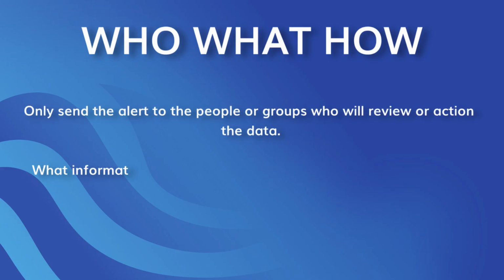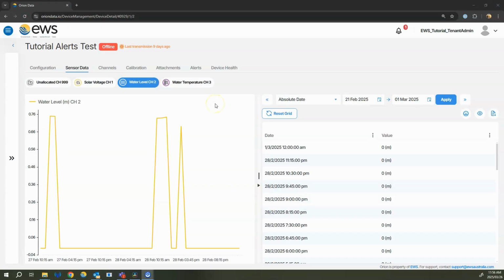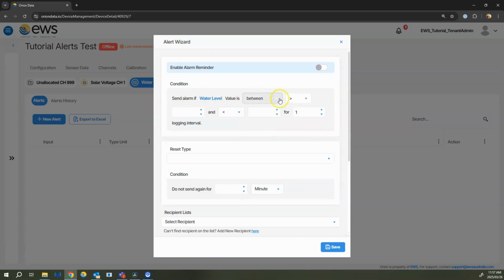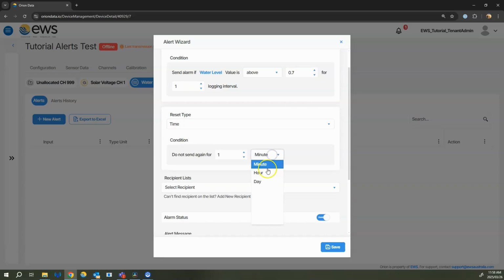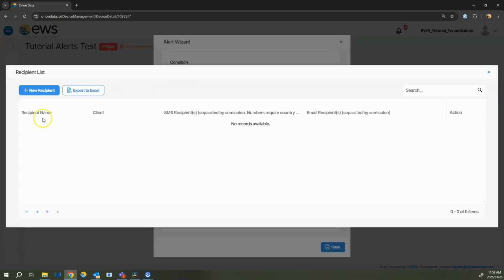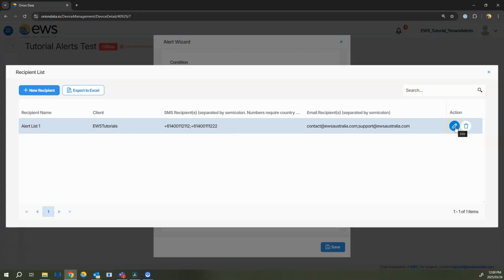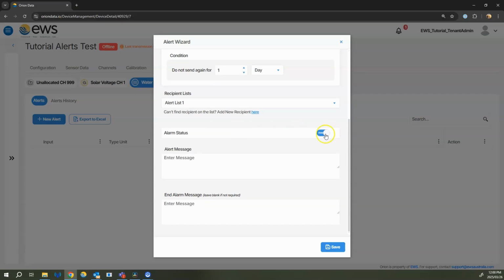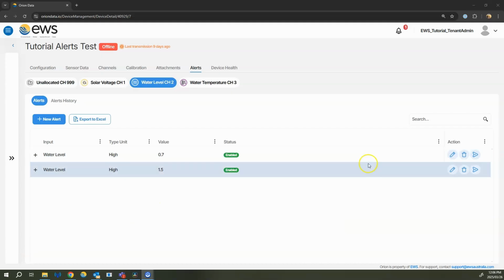OrionData.io Setting up Sensor Alerts.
Introduction to setting up Sensor based alerts in the EWS Oriondata.io data portal.